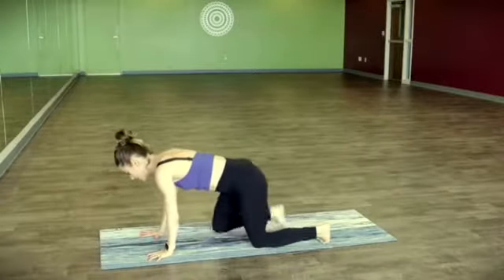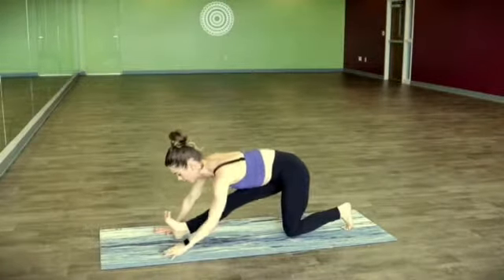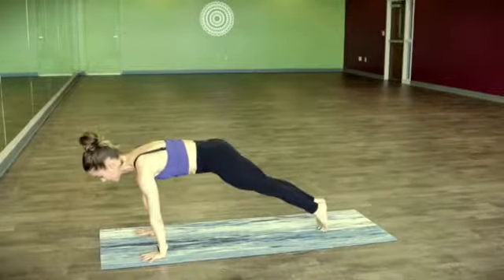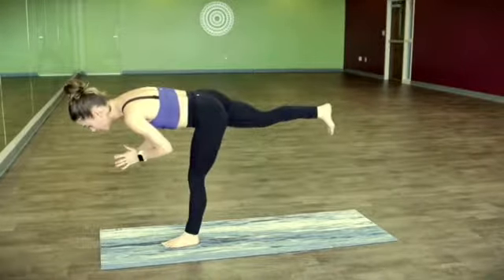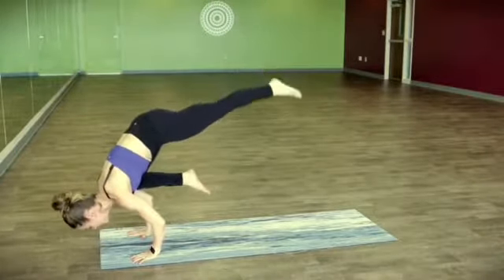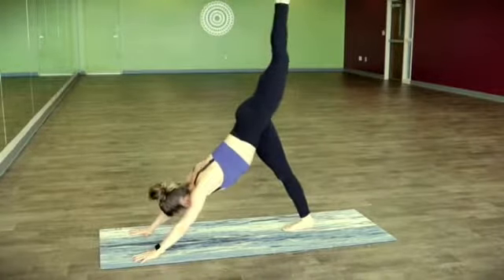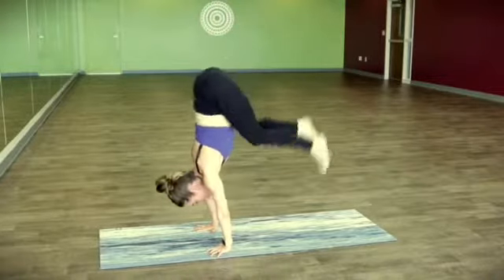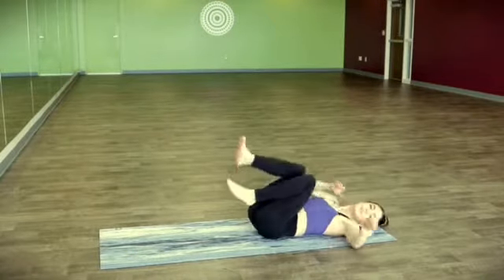5 minute yoga flow #6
Take a break from your day and spend 5 minutes to get your flow on.  This video is part of our 5 minute flow series.